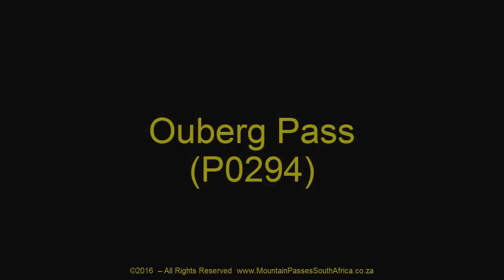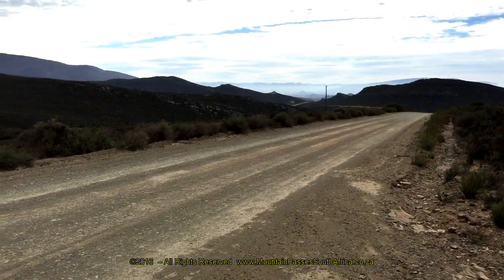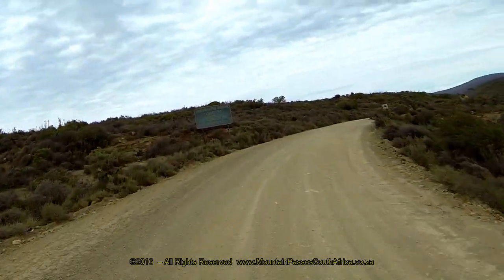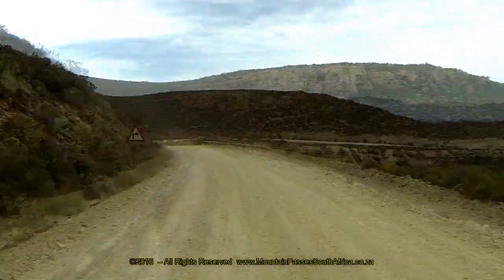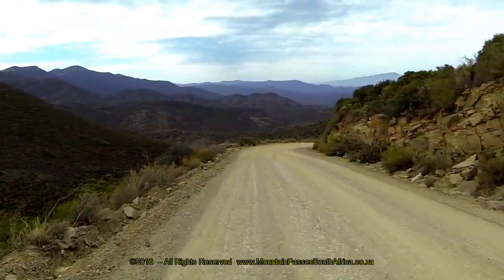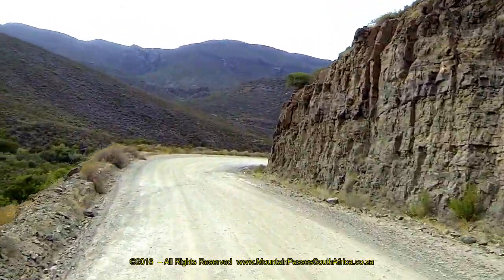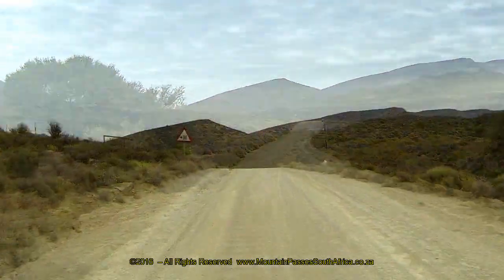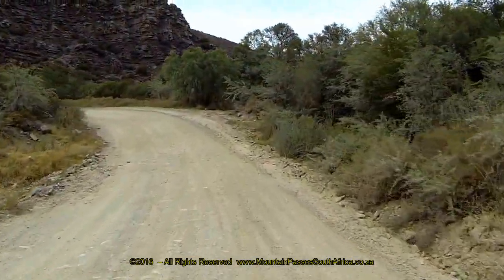Ouberg Pass (P0294) V3 2016 - Mountain Passes of South Africa